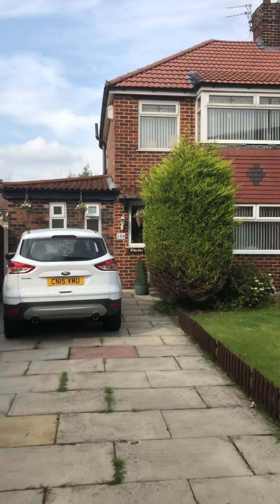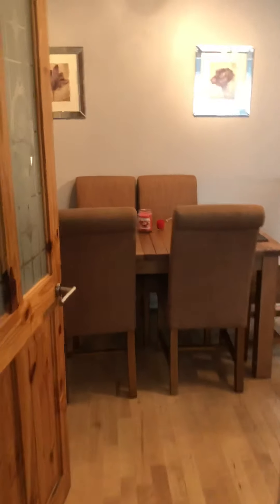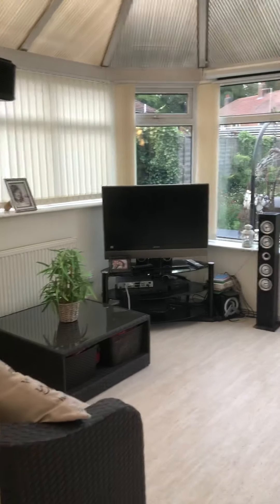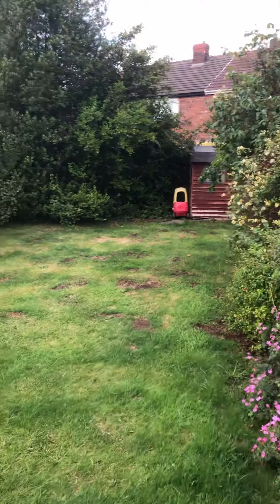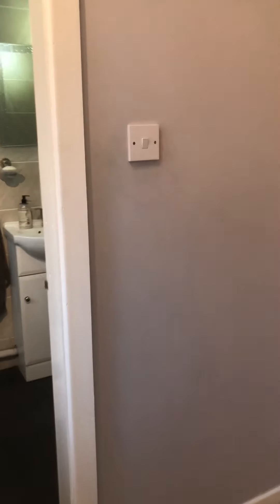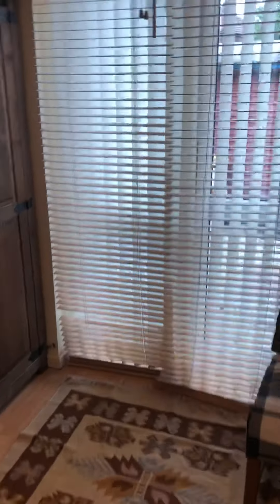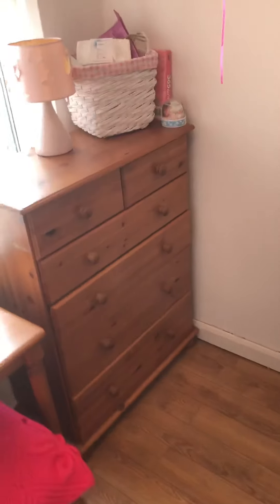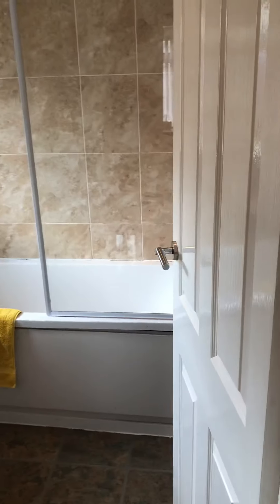Parrin Lane, Eccles